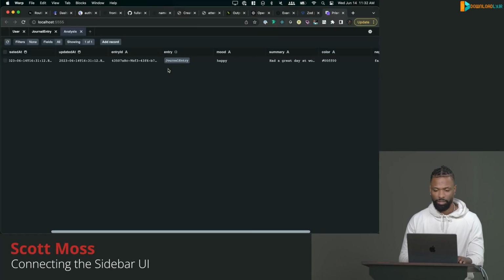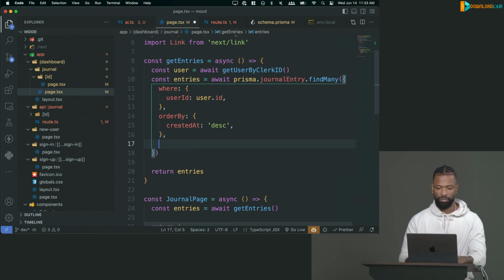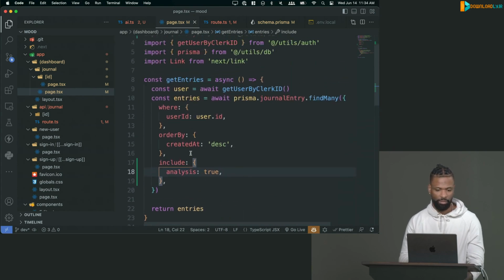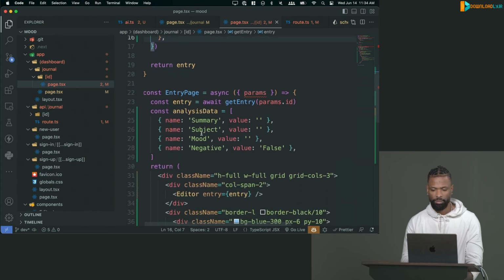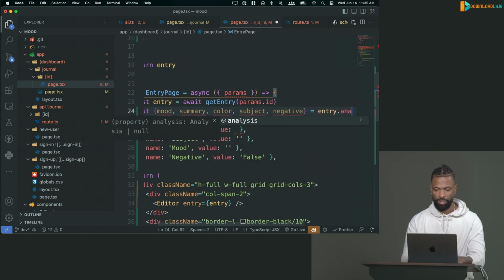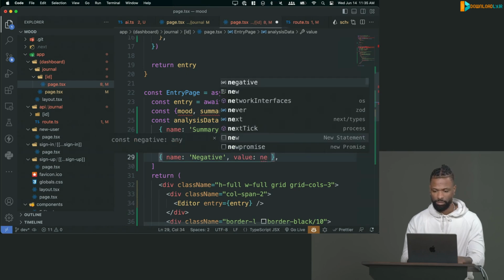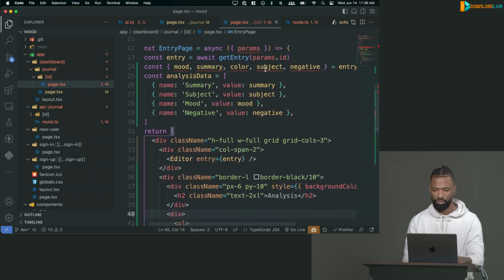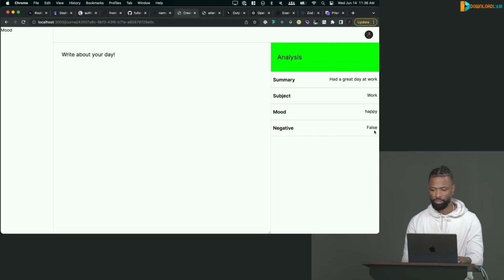33 Connecting the Sidebar UI